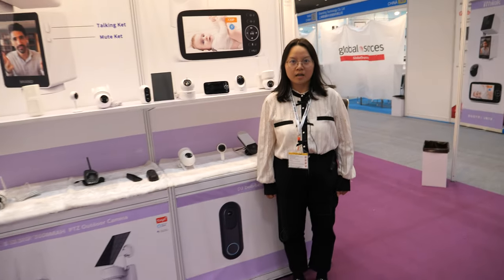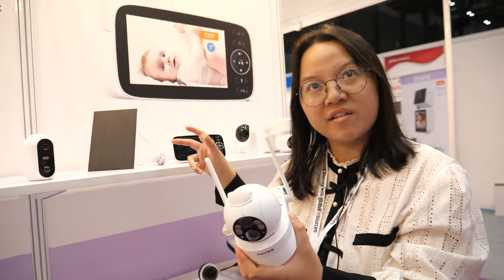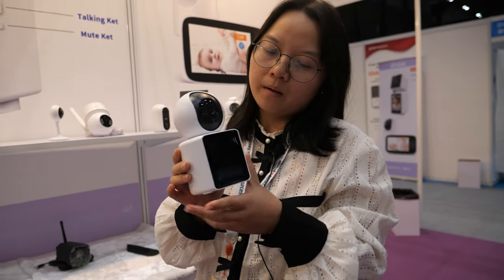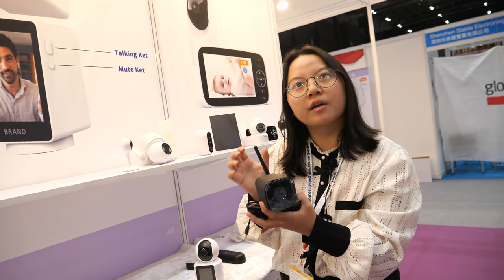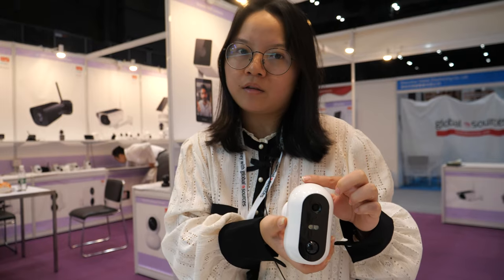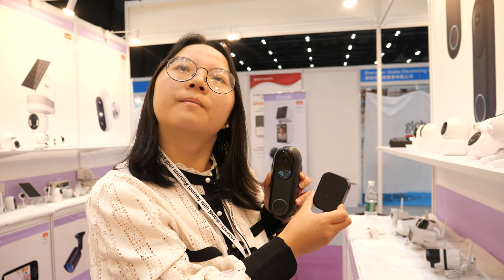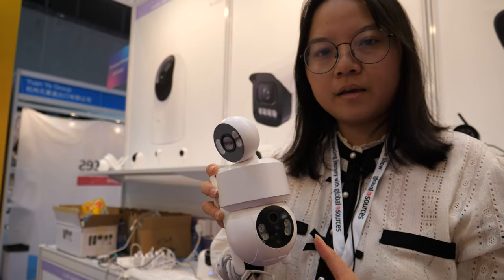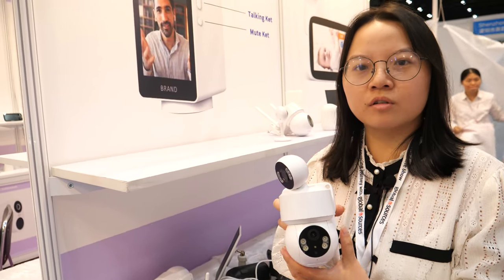$55 4G Security Camera, $12 PTZ Camera, $17 Video chat camera by Ithink Innovation Tech Co Ltd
Ihink Innovation Technology Corporation showcases a range of their products. The interviewee discusses their manufacturing facility in Shenzhen, their R&D team in Beijing, and their featured product, the PDZ camera Y20. They emphasize the camera's affordable price, high resolution, and various features.

The PTZ camera Y20 is equipped with 4 medium pixels, and it comes at a very competitive price of $1.99 per unit. This camera is designed for outdoor use and boasts a long 10-month battery life, with the option to use a solar panel for continuous charging. It supports 4G connectivity and has an SD card slot, making it versatile for various scenarios.

The interviewee also introduces a new product designed for face-to-face communication. This camera enables video conferencing and is reasonably priced at $6.8. It features a screen of approximately 3 inches and comes with dedicated software for its functions.

All their products are compatible with popular voice assistants like Alexa and Google, as well as the Tuya Smart system, offering convenience and integration. Their range includes outdoor bullet cameras with good optics, 1080p resolution, and optional 2 MP or 4 MP models. The cameras support motion tracking and are reasonably priced at $144.5.

For those seeking Wi-Fi cameras, the company offers options starting at $19.8, including a 4 MP outdoor camera with IP65 waterproof rating. Additionally, they provide a low-cost, battery-powered camera that supports AI human detection.

The interviewee showcases various camera designs and a doorbell camera with a long-lasting battery life of 5,200 mAh. It can connect to the house's interior, allowing users to hear the doorbell ring. The transmission operates on a 2.4 GHz signal system.

The interview highlights the company's commitment to innovation, mentioning that they will transition to type-C connectors for their cameras. The conversation also delves into a dual-camera model with night vision capabilities and two-way audio. This camera is priced at $18.8.

The highest-end product is the 4G camera, ideal for those with specific requirements. The interviewee notes that their sales volume exceeds 10,000 units per month, and they plan to continue growing their business in Shenzhen, emphasizing their strong presence in the industry.

Distributors can contact them here (let them know you watched the video!)

Filmed at the Hong Kong Global Sources Mobile Electronics Fair using my Panasonic G9 (I would like to update to the G9ii) with 12-60mm Leica and the Saramonic Blink500 ProX B2R